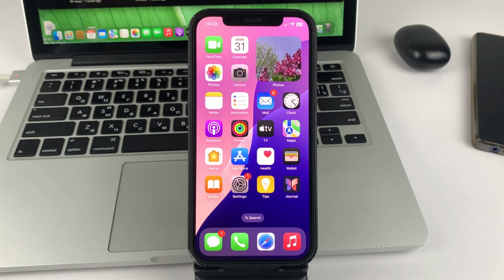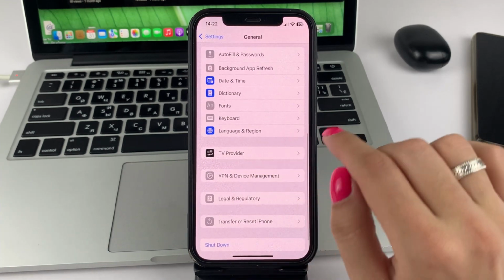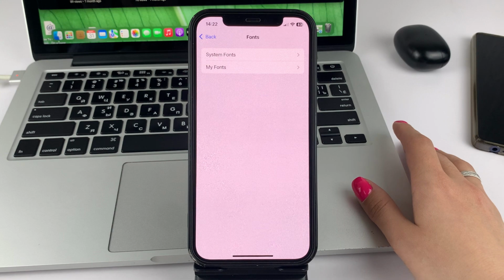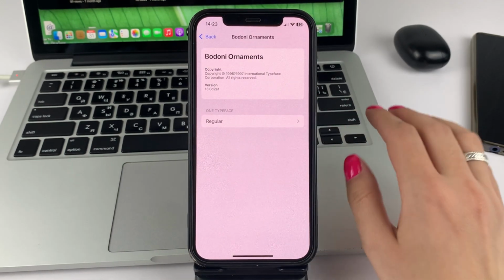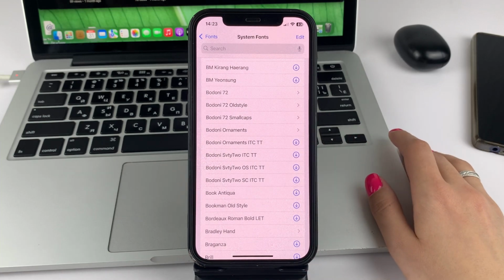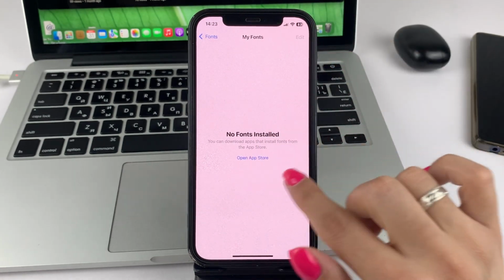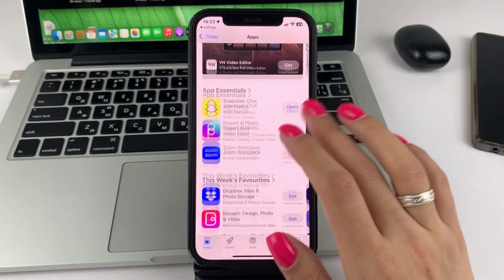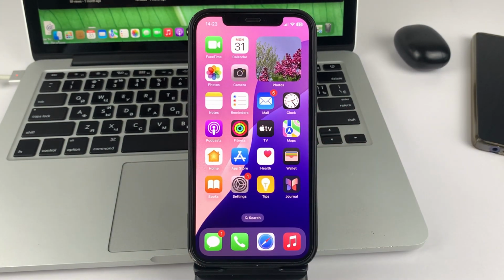How To Change Font On iPhone iOS 18 2025 - Full Guide